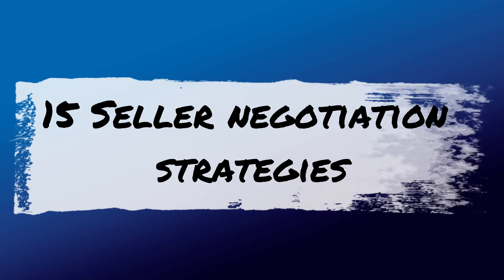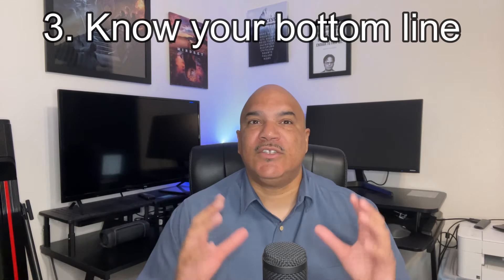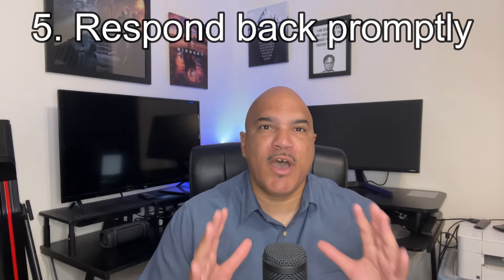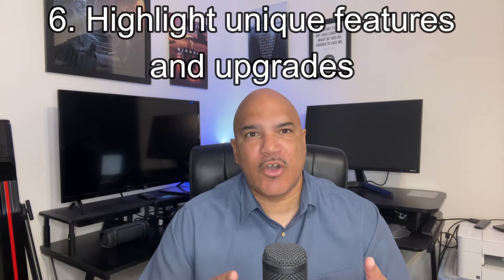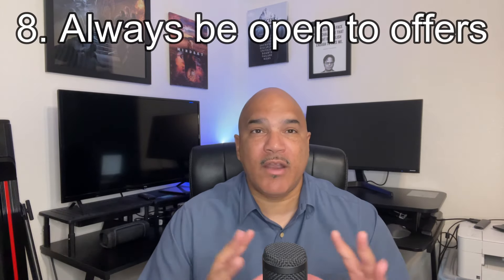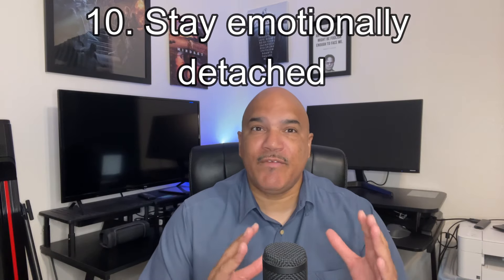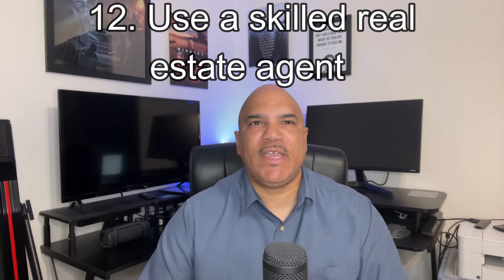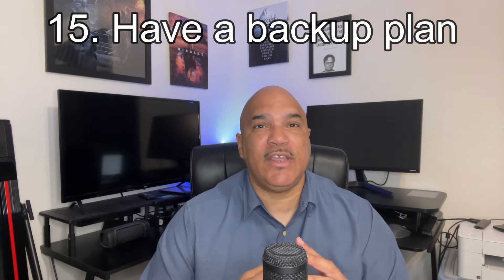15 Effective Negotiation Strategies for Home Sellers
Are you ready to sell your home and want to get the best deal possible? 🏡 In this video, we reveal 15 Seller Negotiation Strategies that will help you maximize your profit and close the sale successfully. Whether you're a first-time seller or a seasoned pro, these strategies will equip you with the tools you need to negotiate like a pro.

🤔  Thinking of Moving to California's Central Valley? 🎉

🏆 HOME BUYER TOOLS 🏆
✅ Buyer's Agent Finder Form (Find a great AGENT where you're moving)

✅ Increase Your Home Value the Most for the Least Amount of Money

**Stats, data, house prices, and anything else mentioned in this video is always subject to change and is provided merely as an example at the time of this recording.

Andre Eastman is a Central Valley realtor with Fathom Realty. Andre was born and raised in the Central Valley and is highly familiar with the areas of Sacramento, Elk Grove, Merced, Turlock Modesto, Stockton, Tracy, Lathrop, and Manteca, hence them being the primary focus of this YouTube channel. Specializing in residential sales and the relocation of families, leverage his modern marketing strategies to get your home sold or his committed pursuit to find you the home of your dreams. If you're interested in Central Valley Real Estate, leverage this channel to learn about the area.

Brokered by Fathom Realty